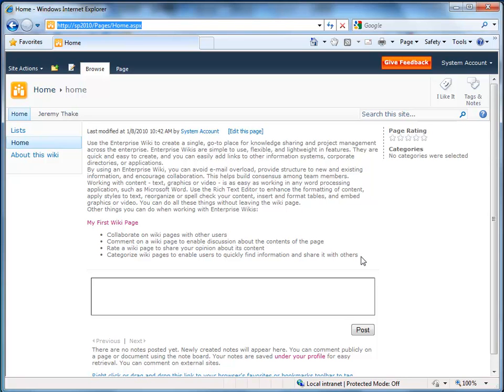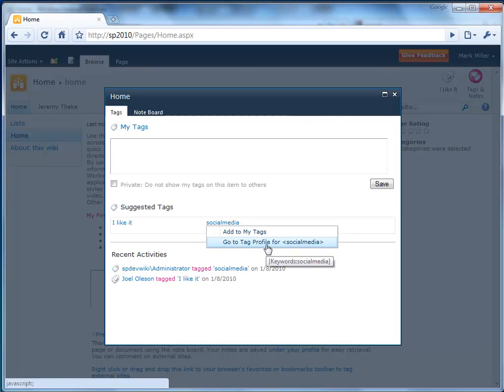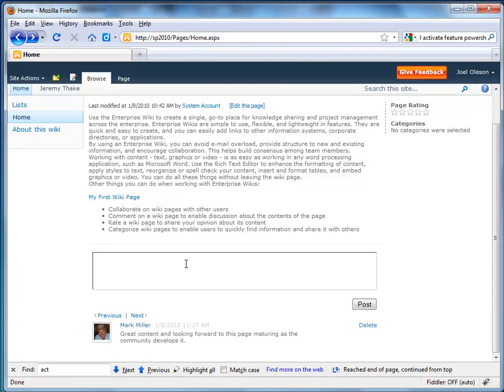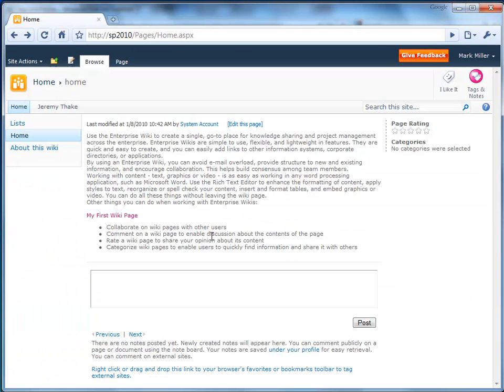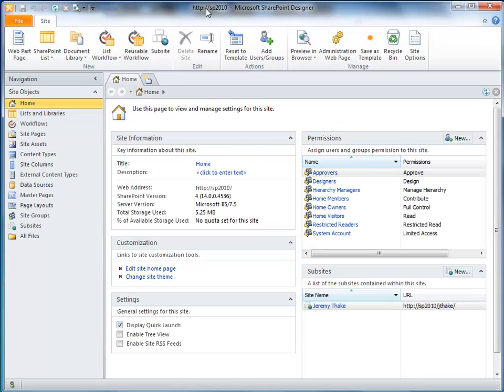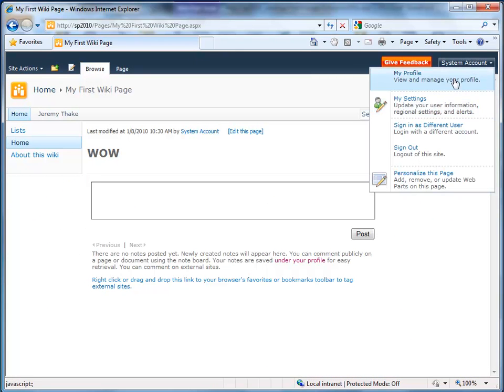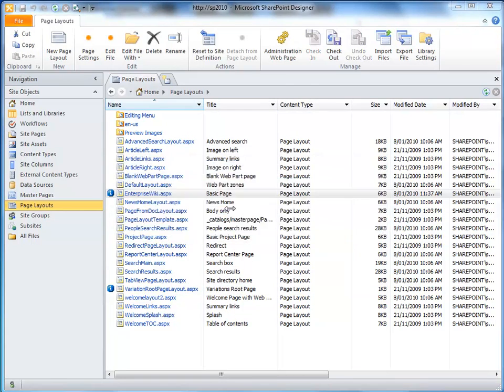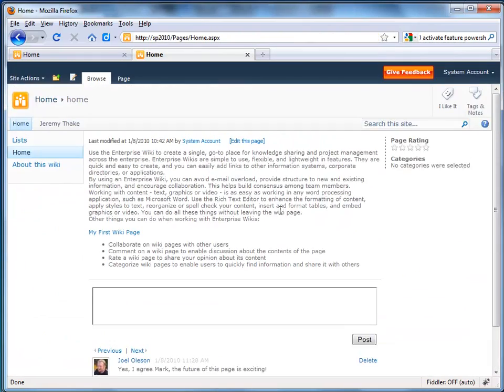SharePoint 2010 Beta Enterprise Wiki Customisations